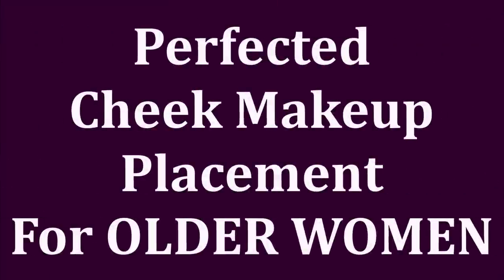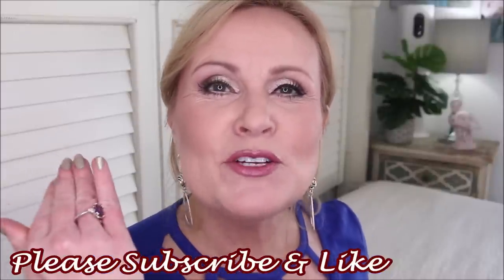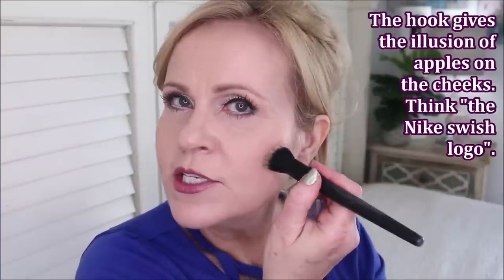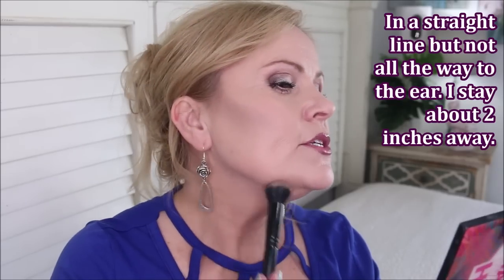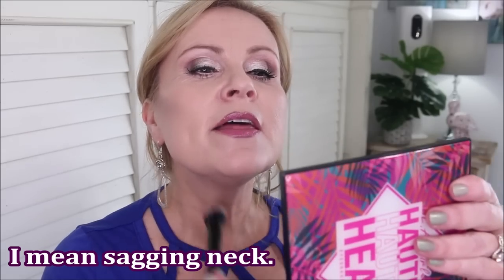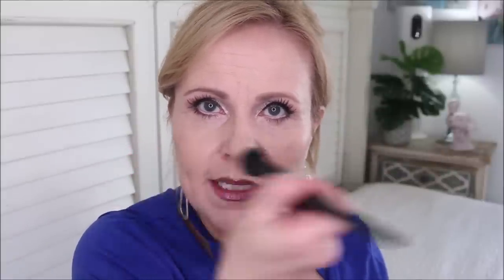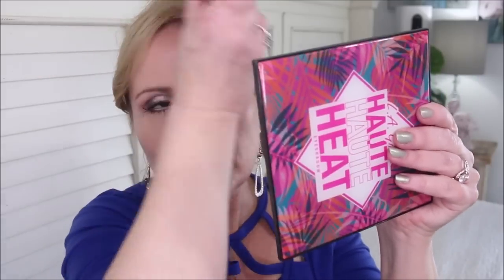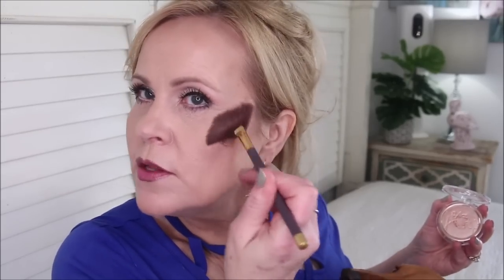Over 40? Try Makeup Facelift with Contour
You're going to LOVE these life changing contouring tricks, tips, and hacks! This will give you that makeup facelift look. Especially if you're over 40 or over 50! Mature skin can be a challenge.  And if you have a sagging neck, sagging jowls, fat face, round face, dull skin, or high forehead these tips will have you sporting flawless foundation every time!

*Products Mentioned:
ELF Small Stipple Brush
Kabuki Fan Brush
Highlighter Fan Brush
IT Cosmetics Heavenly Angeled Stipple Blush Brush
(comes with a cream blush BONUS!)

*Makeup worn:
Catrice True Skin Foundation in Cool Cashmere
Kokie Cosmetics Lip Liner in Plum Purple

Also, if you would like to help a little more, when watching one of my videos please watch it all the way through, that helps to show the YT algorithm that people are interested my video. If you have time, watch one or two of the ads shown with the video, that's the only way YouTubers get paid at all, if people watch the ads. So if you have a favorite Youtuber, you now know how you can support them with these little tips. I realize that everyone is very busy & you might not have time to do either of those things. But again, if you do, thank you so very much!